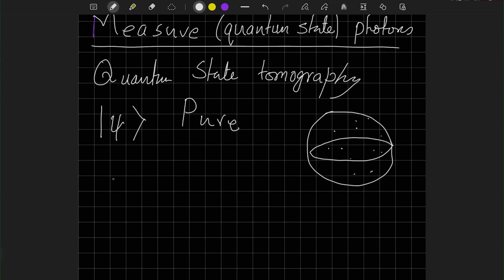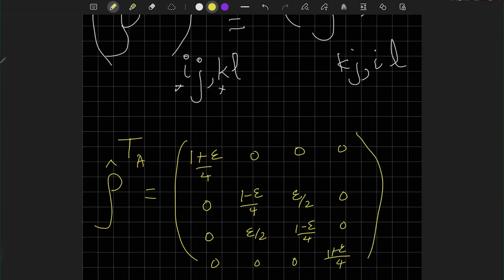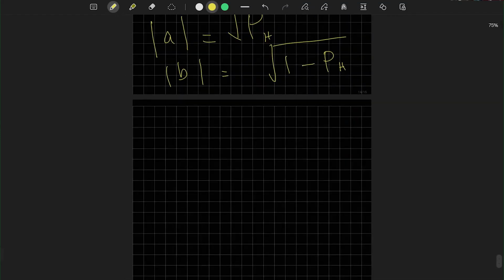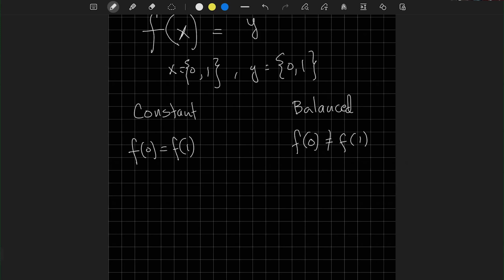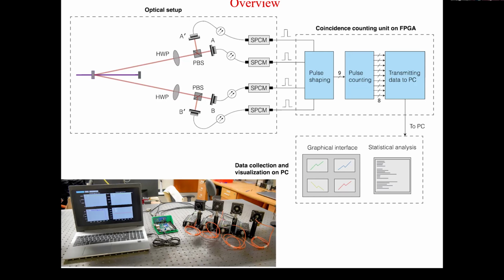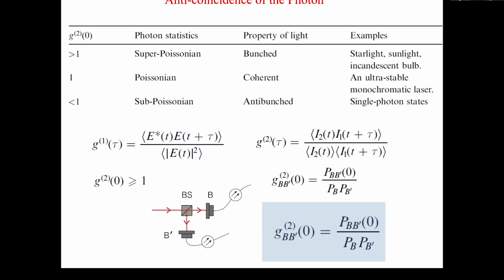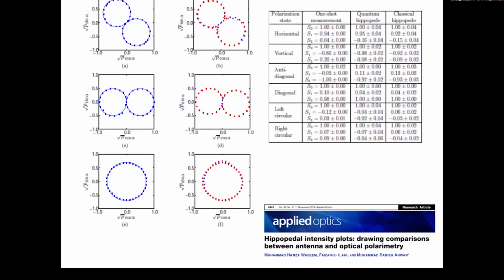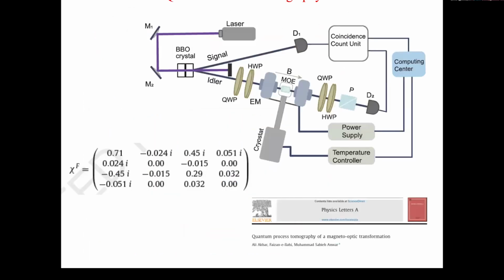Photonic Quantum Information Processing - Lecture 3 | Prof Dr Muhammad Sabieh Anwar